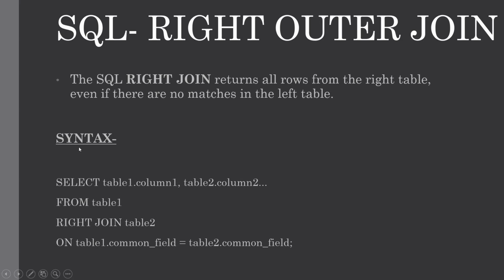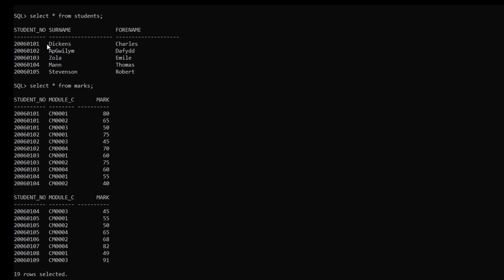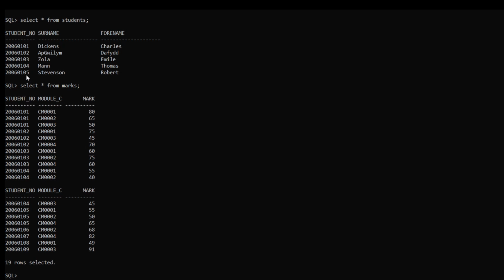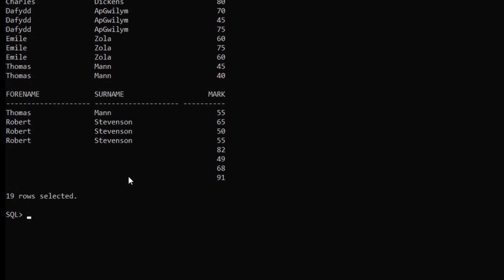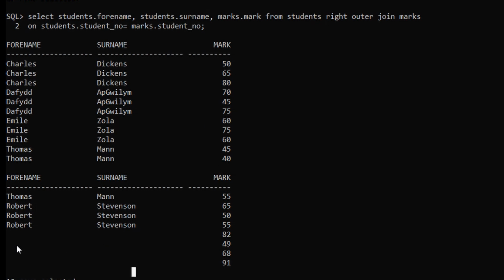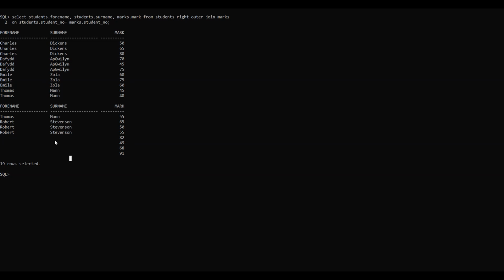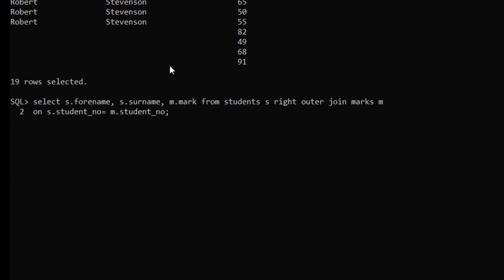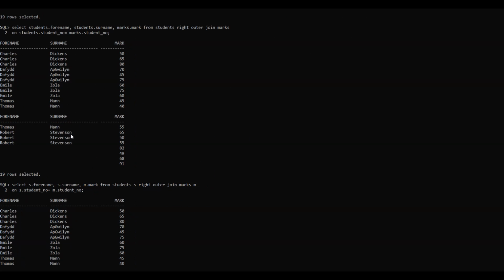SQL RIGHT OUTER JOIN | Joins in SQL | SQL tutorial for beginners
In this tutorial I have briefly explained what is SQL RIGHT OUTER JOIN and how to use it in SQL DATABASE. I have also explained the same with some simple SQL example.